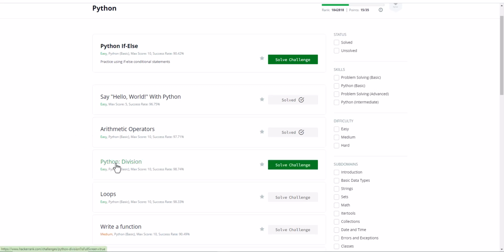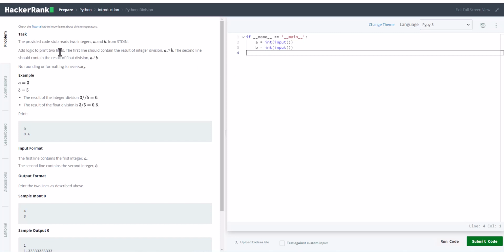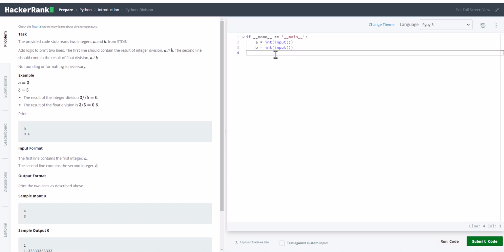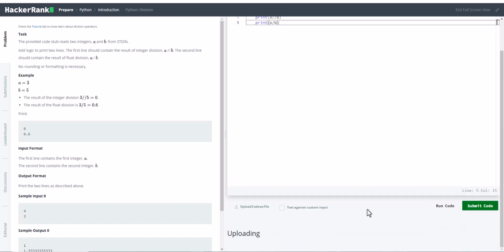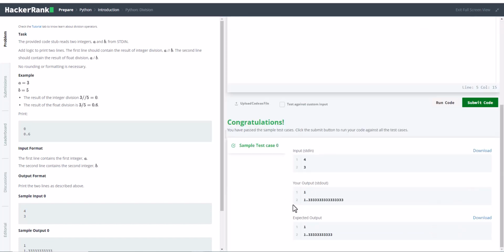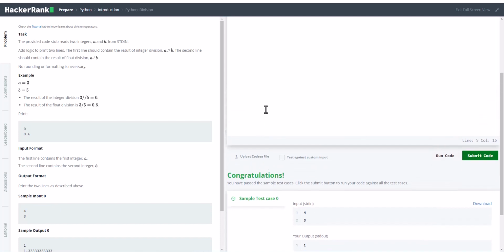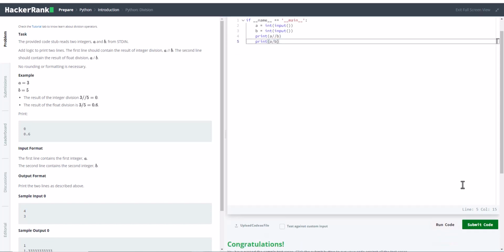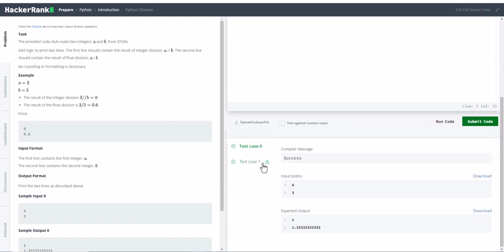Day 3 Python Tutorial for Beginners - Python:Division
In this complete Python series you will learn everything you need to get started with Python. 🤩
By the end of this series, you will have a good understanding of the concepts and hands-on experience.

Python is the most popular programming language out there and it is used for so many different industries, like: Web Development, Data Science, Machine Learning and DevOps Automation. So learning Python is definitely a good idea!  💪